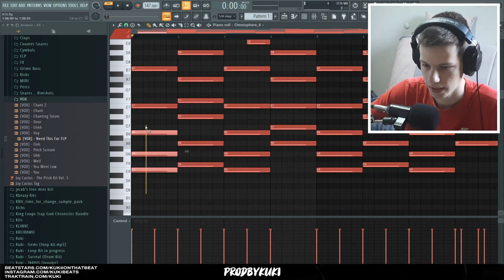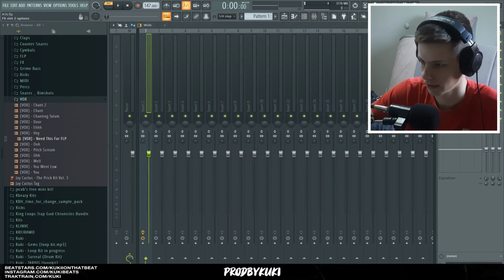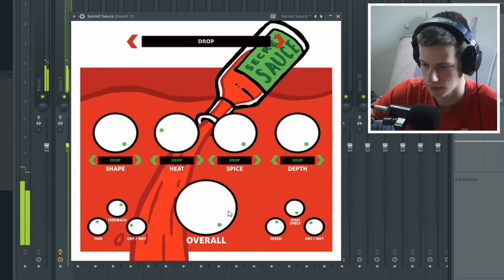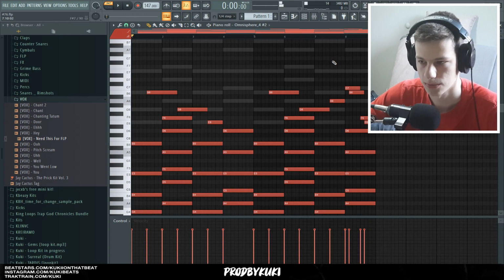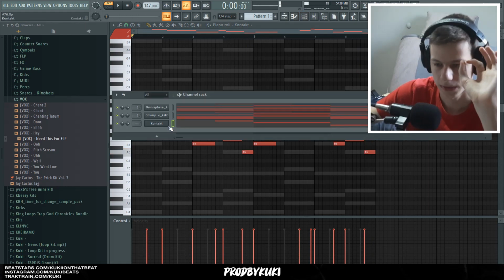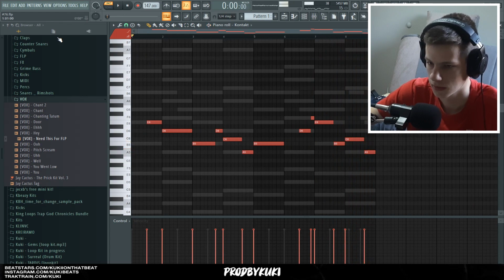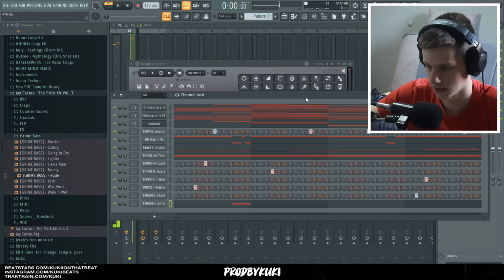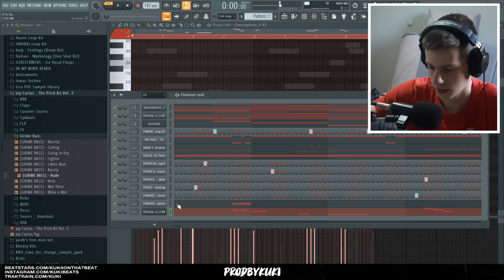MAKING A BOUNCY DRILL BEAT FOR ARRDEE (Arrdee Drill Beat Tutorial - FL Studio)